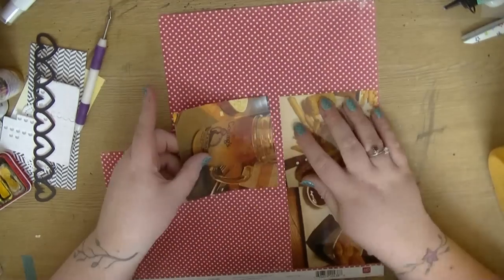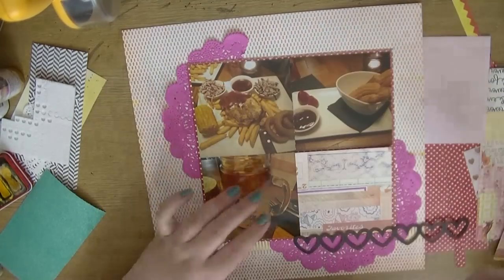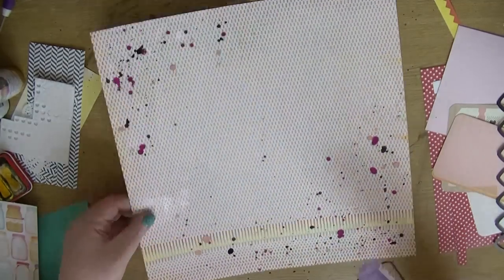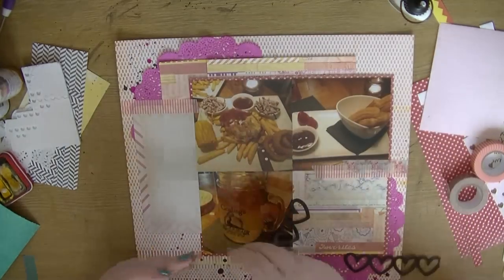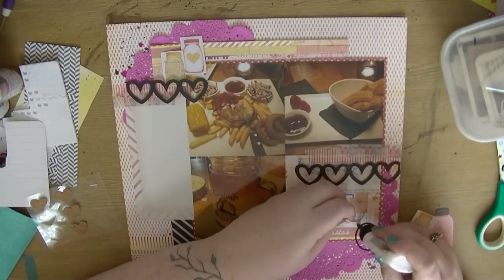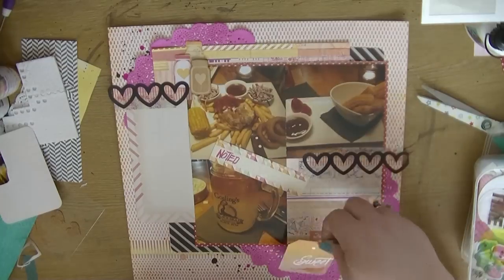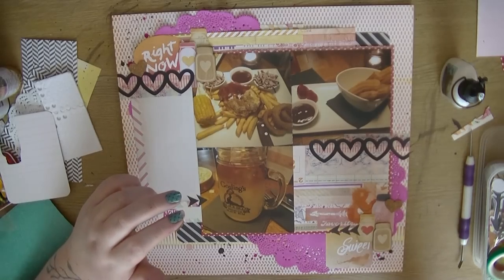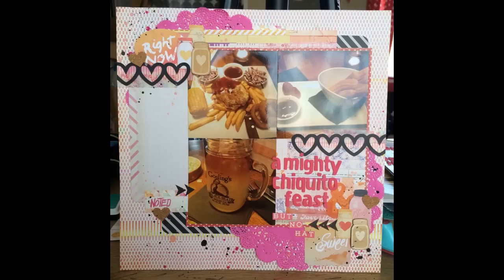Scrapbooking Process Video 77 A Mighty Chiquito Feast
Back with a multi-photo LO for you.  Trying to get through my photo stack.